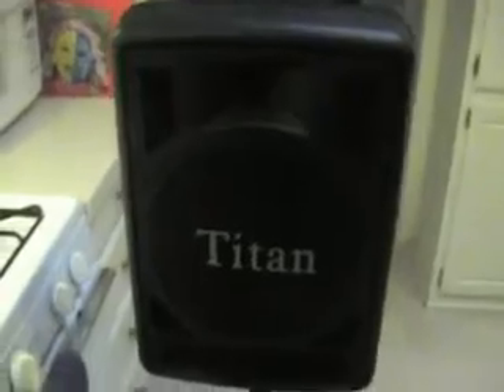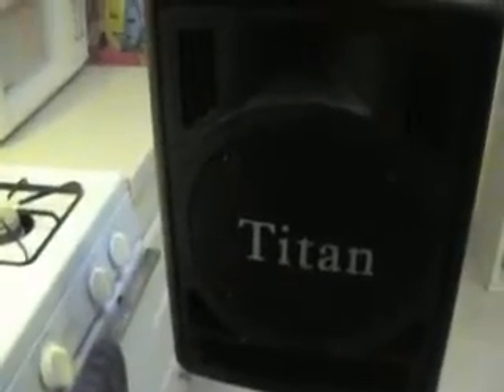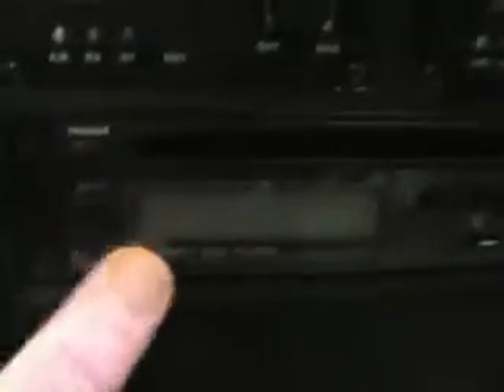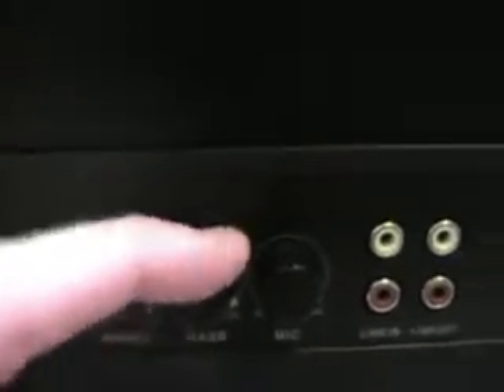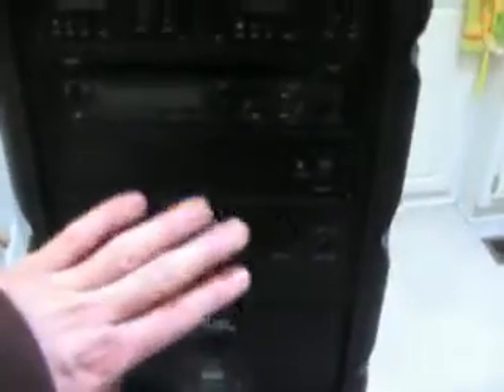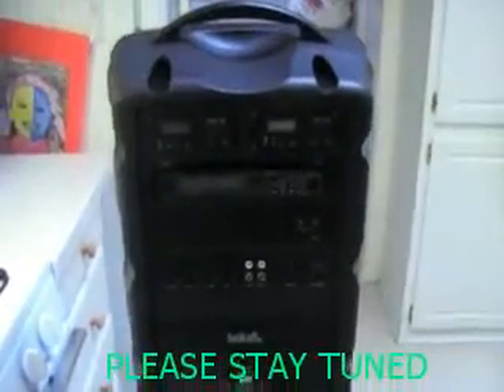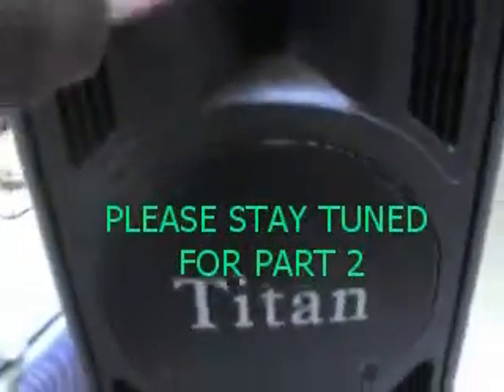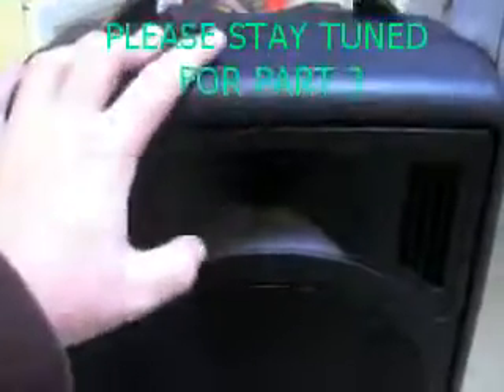TechLogic Demo 1